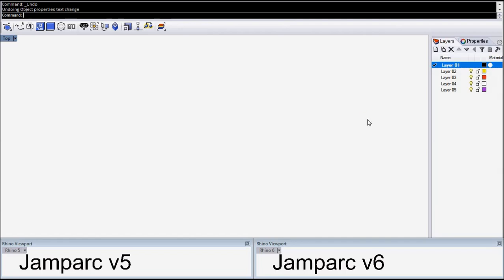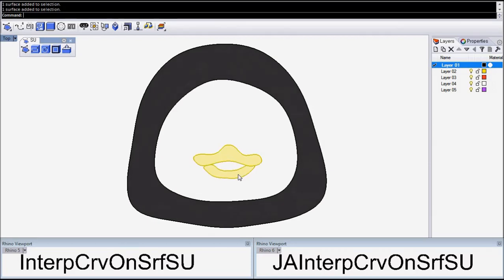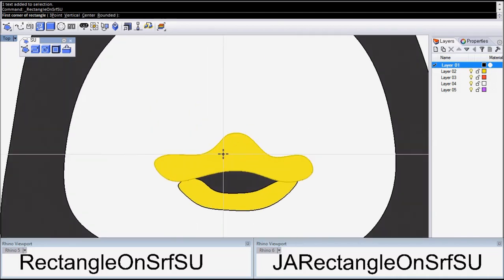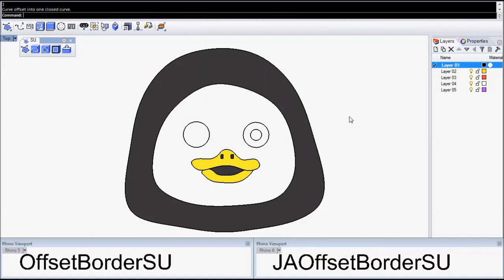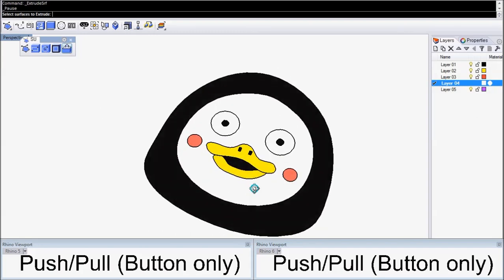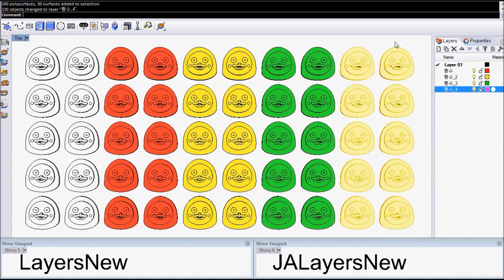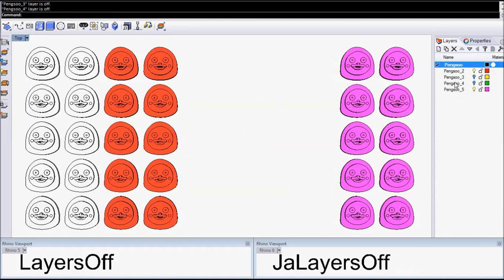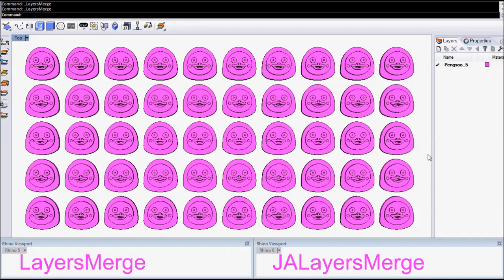JAM - Drawing Pengsoo by Jamparc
Created by the Education Broadcasting System (EBS), the giant penguin "Pengsoo(펭수)" with an expressionless face has been listed as one of the "Persons of the Year 2019" in Korea.